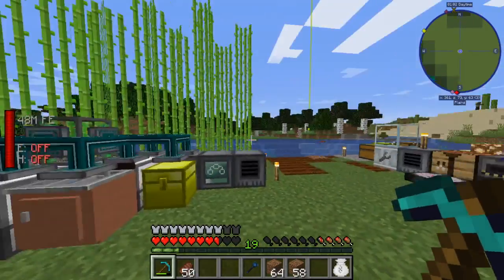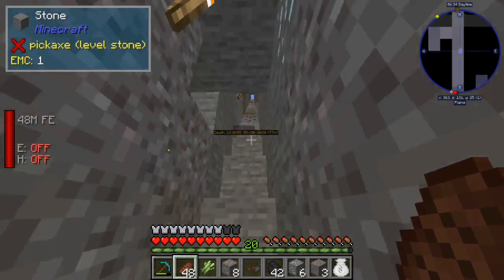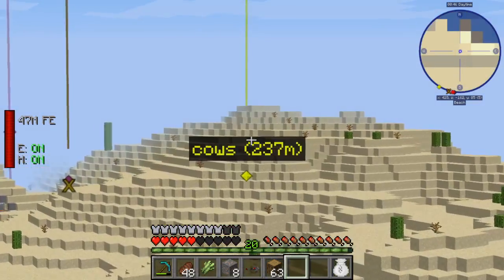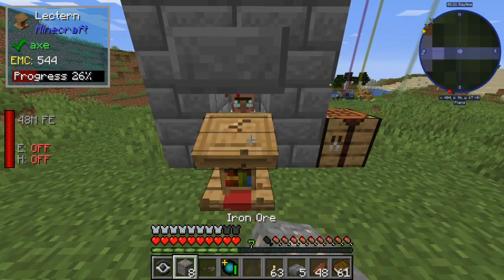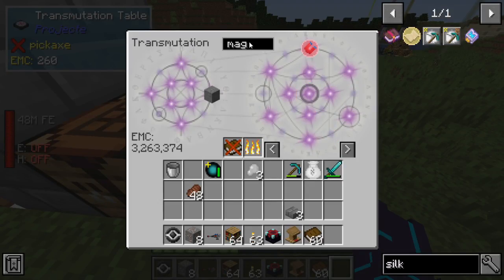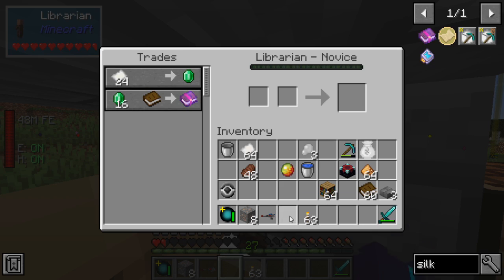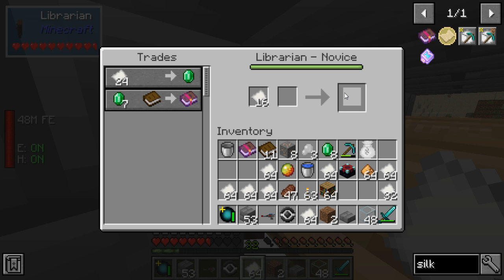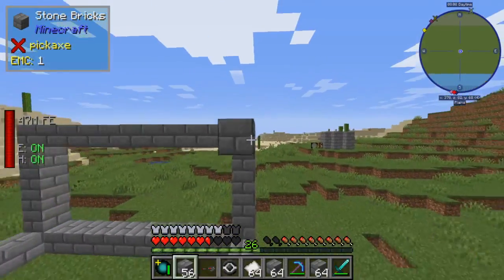Hunterx Lets play 1 15 2 EP11 zombie Spawner Modded Minecraft 1 15 2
►Modded Minecraft 1.15.2
just a quick and dirty pack i threw together for some a 1.15.2 Modded Experience

In Today’s Video we get our space ready for a zombie spawner